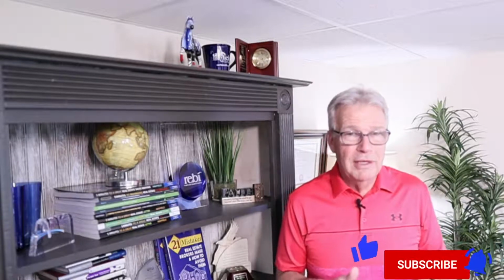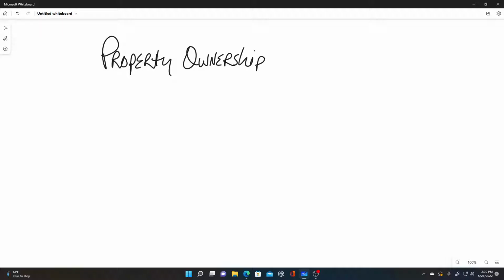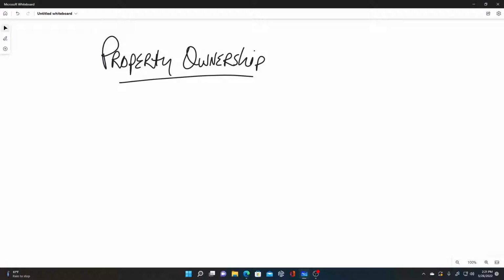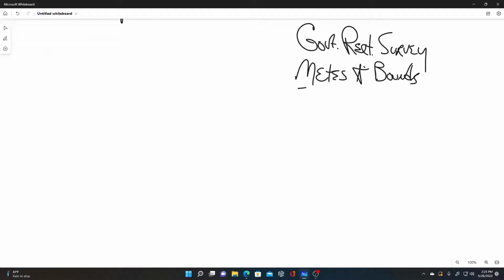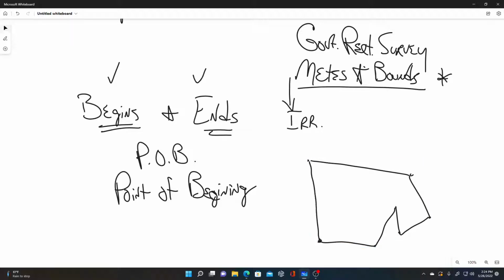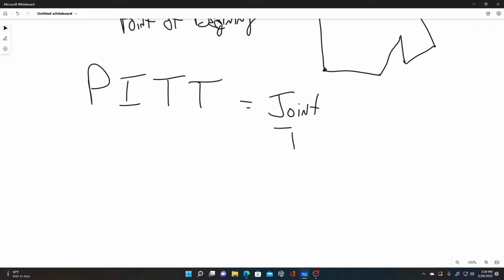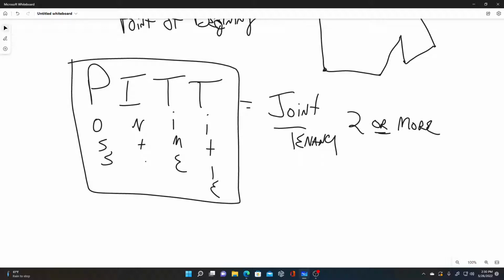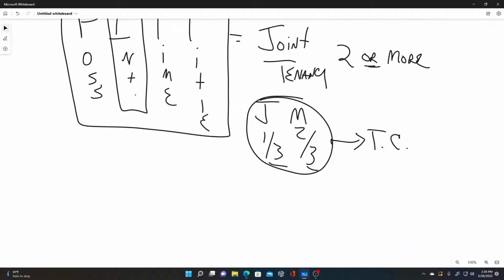11 Topics You Need to Know to Pass the Real Estate Exam on the First Try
Are you studying for the real estate exam?

In this video, we cover 11 important topics that you need to know in order to pass the exam on the first try! From agency to zoning, we'll help get you ready for test day!